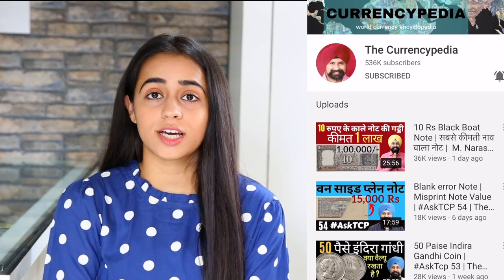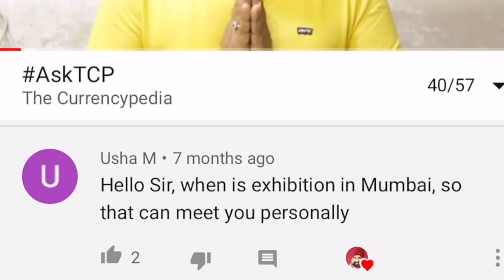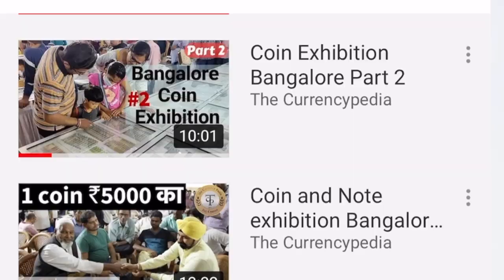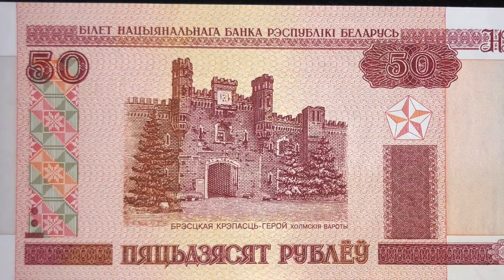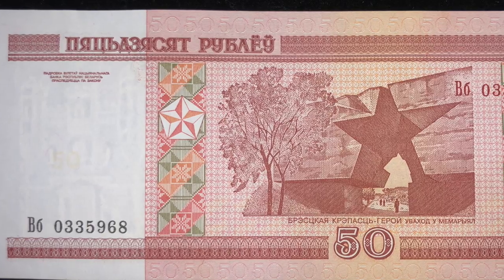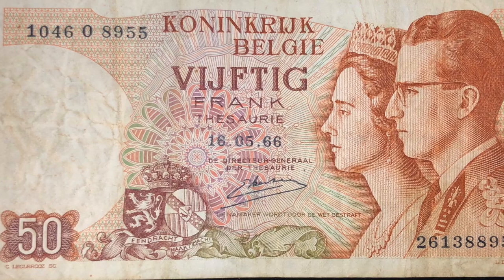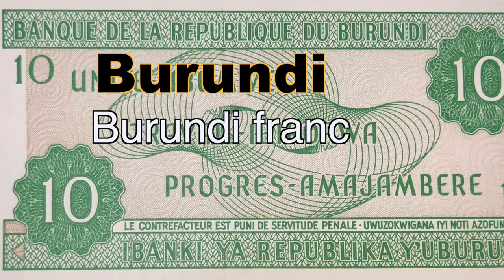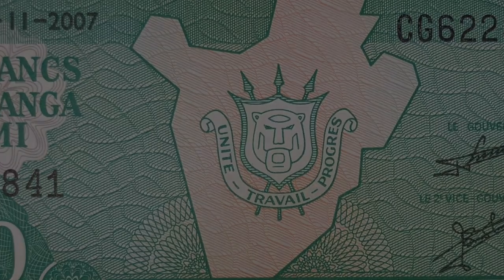My Foreign Currency Notes collection | TCPCollection 01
Hello Everyone. Welcome to our brand new series TCPcollection!! through this series we will show you the coins and notes we have been collecting.

In this TCPcollection01 video we are showing you all the currency and fun notes we have of all countries staring from A and B.